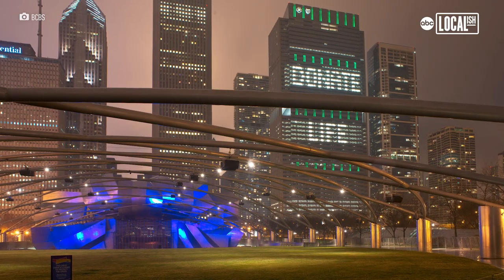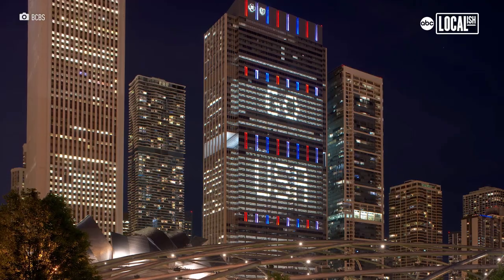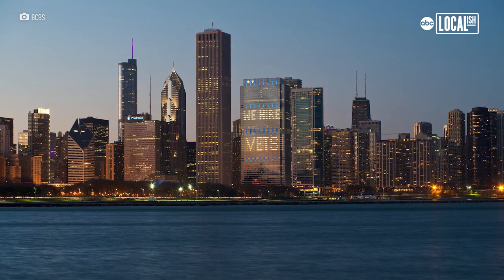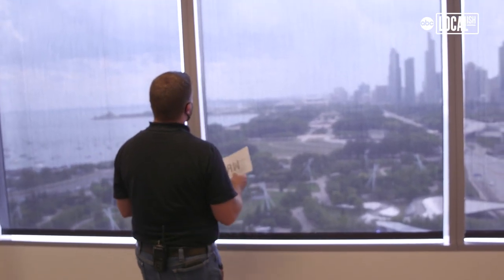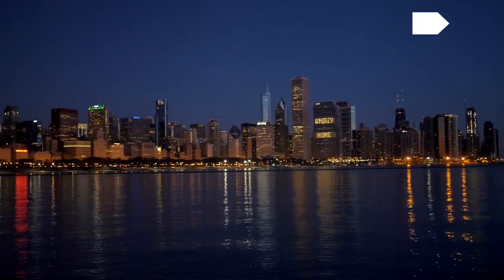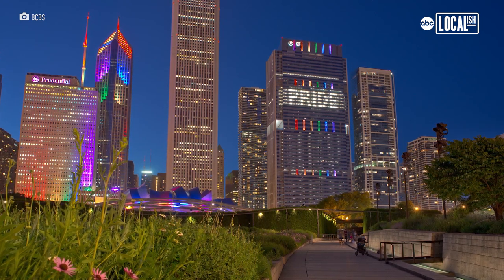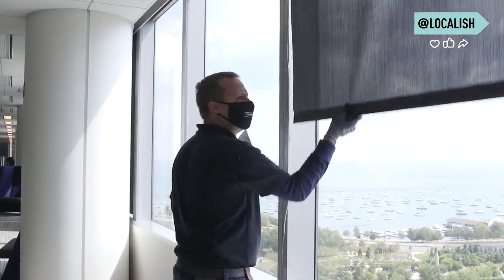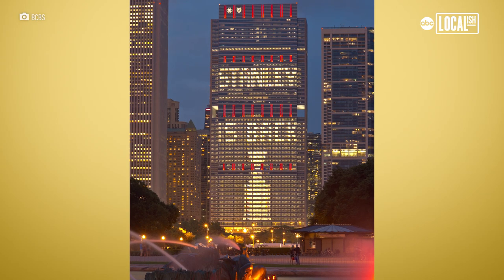BlueCross BlueShield building reveals how they to create positive messages in Chicago's skyline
It's no secret Chicago has one of the best skylines in the world! The Blue Cross & Blue Shield building on Randolph Street grabs the attention of millions with their positive messages. Did you ever wonder how a building creates illuminated billboards? Here's a behind-the-scenes look at how electricians manually create these messages!

Watch Windy City LIVE at 1pm CT on ABC 7 Chicago!